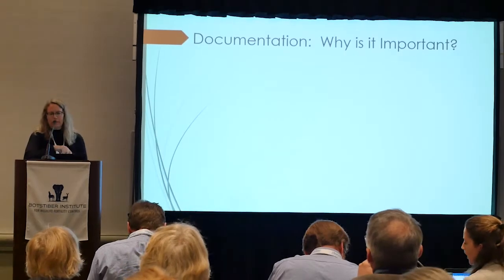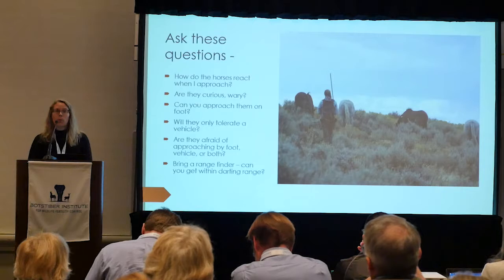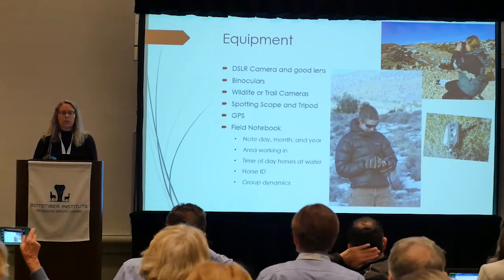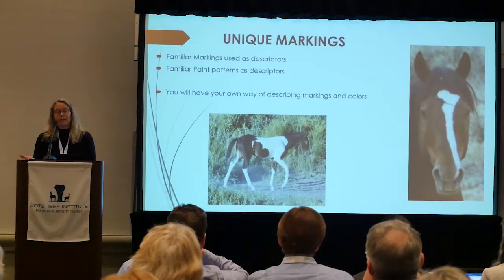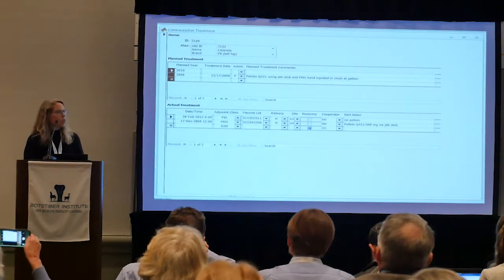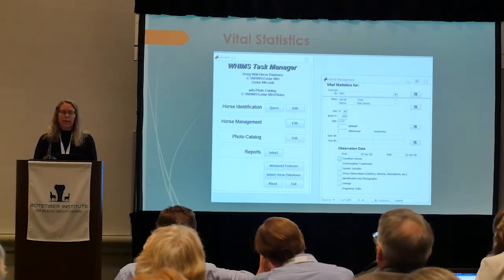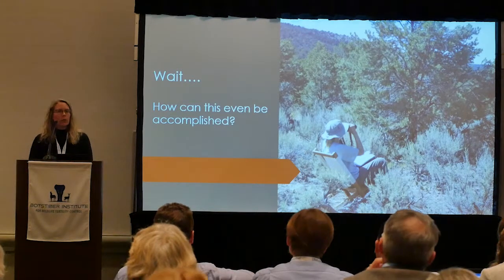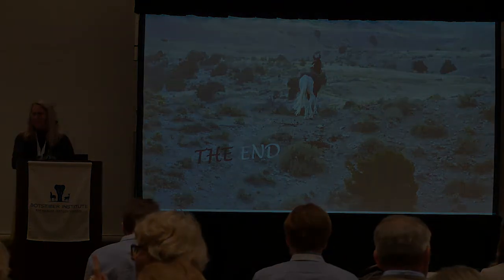Kayla Grams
FIELD DOCUMENTATION AND MONITORING
Kayla Grams,The Science and Conservation Center